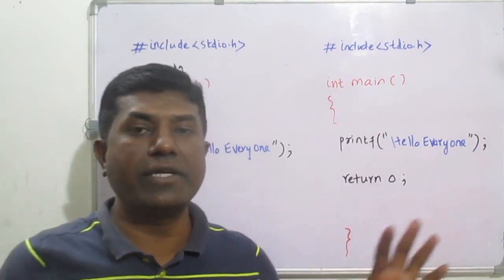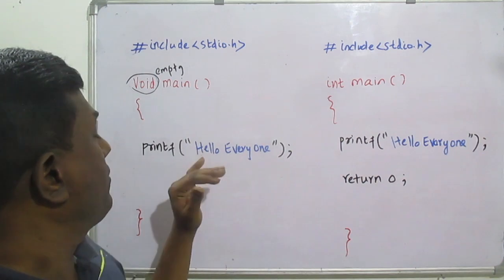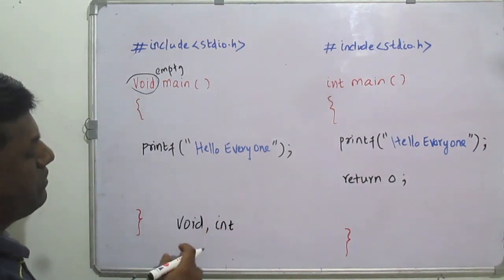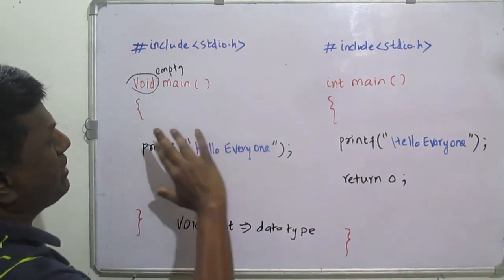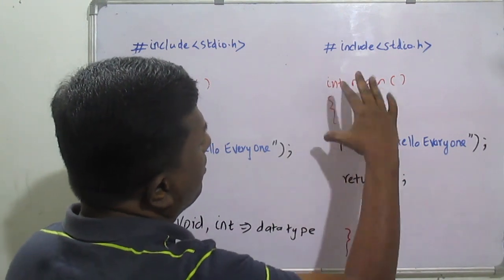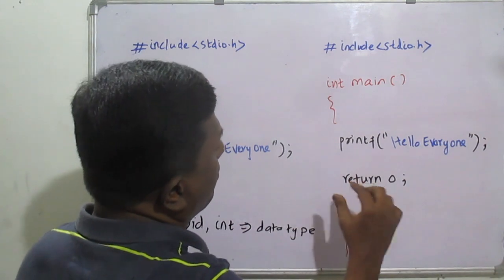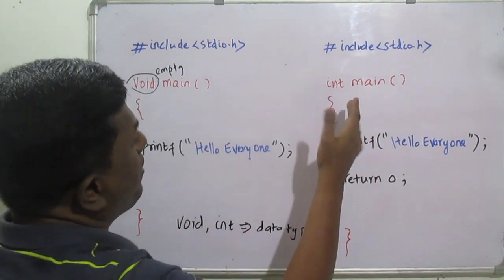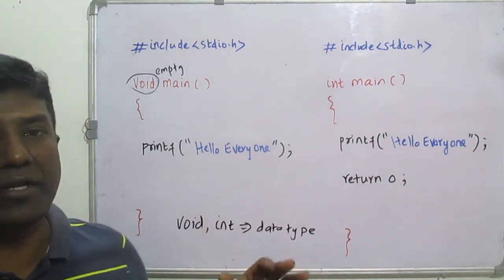L01 - Significance of void main vs int main || C Programming